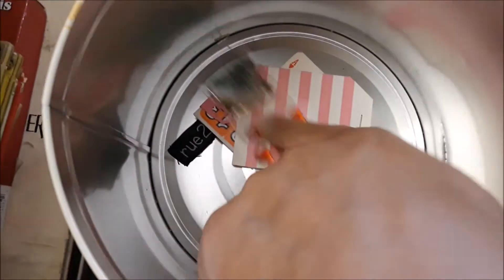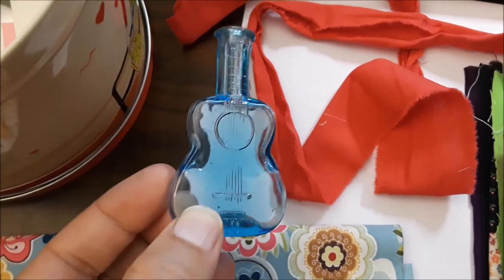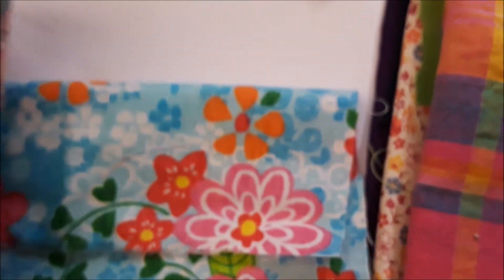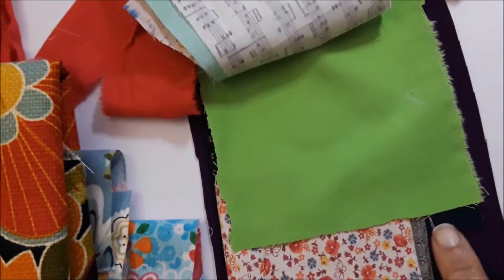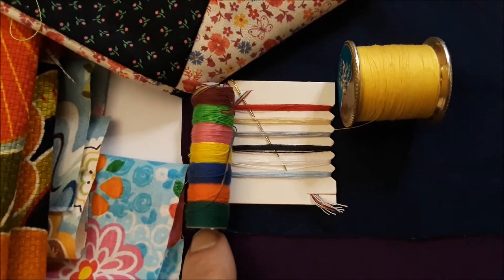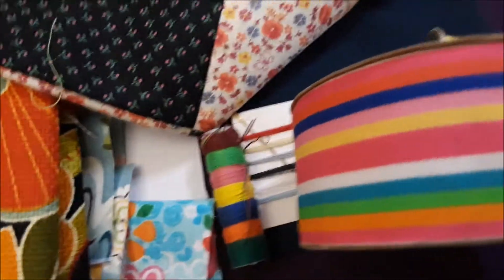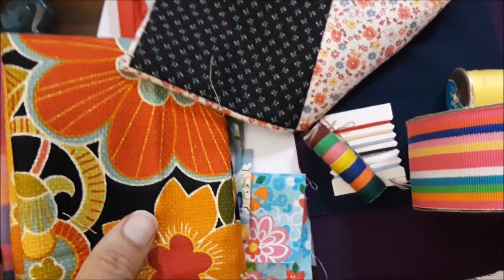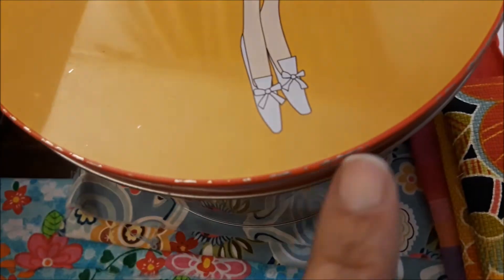The Beginnings of a Storybook Flow Tin | No name for this one yet, but it's Fun, Young & Mod!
I'll film the entire box when it's complete! And don't forget to report inspiration and/or ideas from this video! storybookboxes flowishtinbox junkjournalsupplies Much appreciated! 🌻

My Etsy Shop

Sorry, I don't Facebook.

🌻Shop small, local, thrifty ... shop handmade ... make something!!
🌻Sending peace, good health, love, honesty and a whole bunch of crafty vibes!!

As Ever,
❤Renee